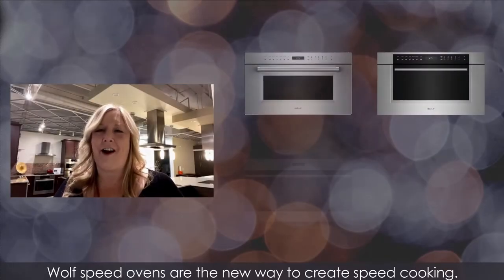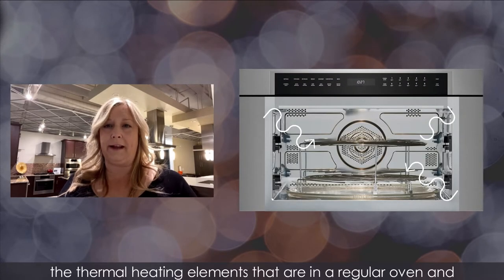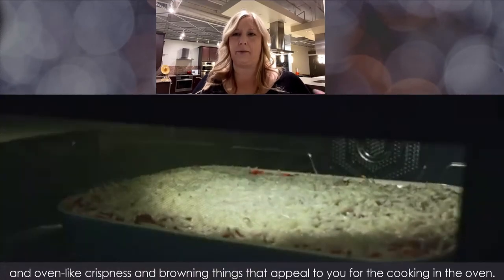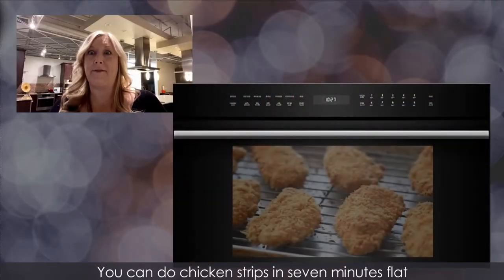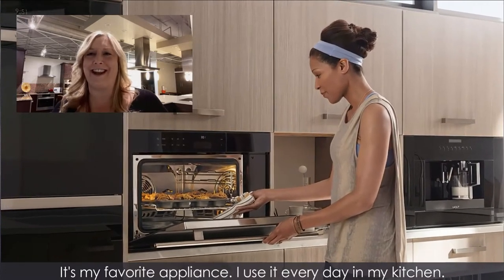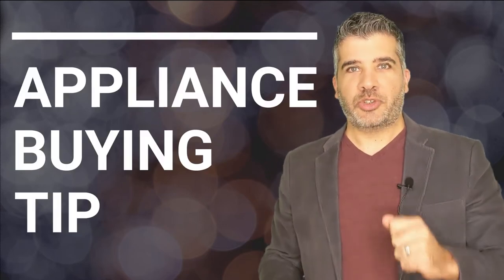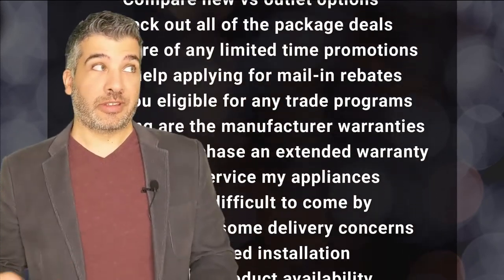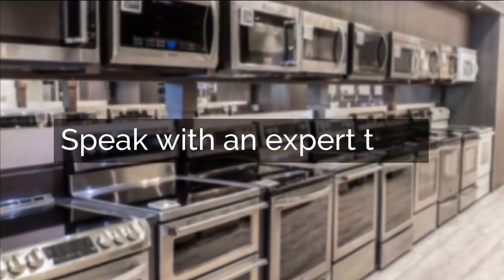Wolf - Speed oven features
Steel Cod Expert Series - Featuring Tami Catalano from Arizona Wholesale Supply

Wolf speed ovens are the new way to create speed cooking.

Speed cooking allows you to take the microwave technology and the thermal heating elements that are in a regular oven and combine them together to create faster results with oven-like temperatures and oven-like crispness and browning things that appeal to you for the cooking in the oven. But the time and the speed it would take to do it in the microwave.

You can do chicken strips in seven minutes flat instead of the normal preheat time and then add that cooking time on. And it changes worlds, it changes lives, and I love it. It's my favorite appliance. I use it every day in my kitchen.

Related Models